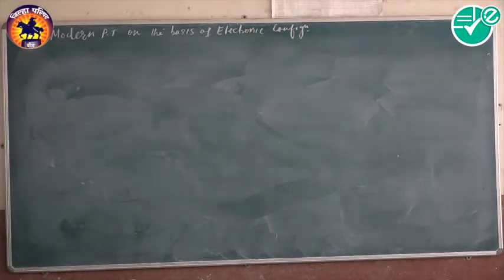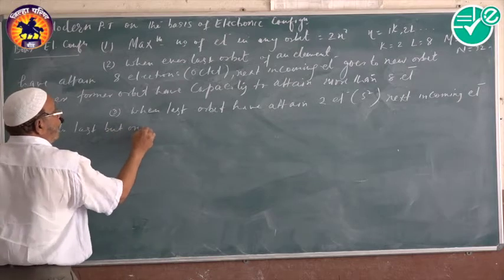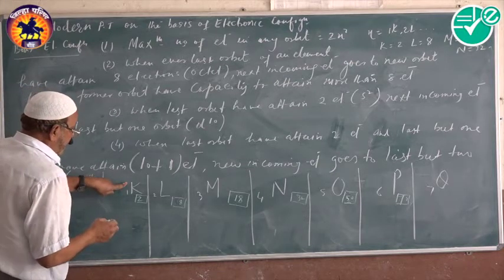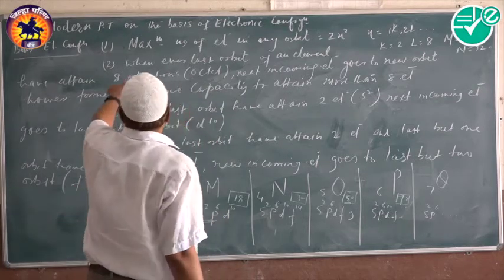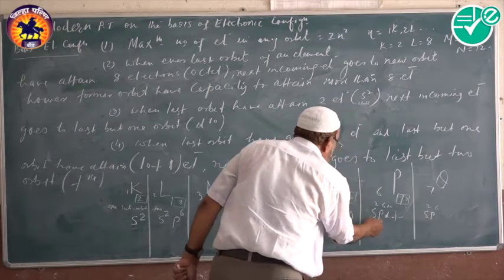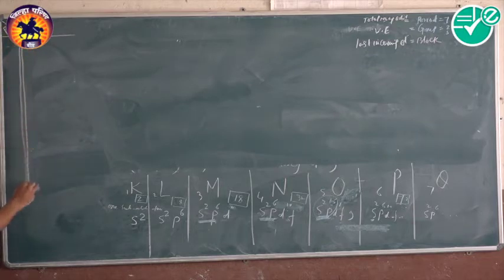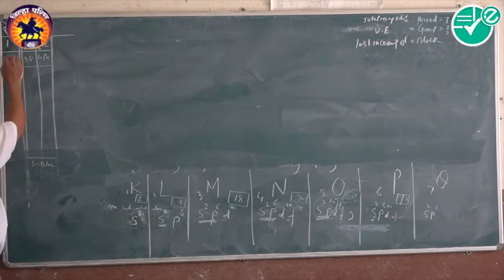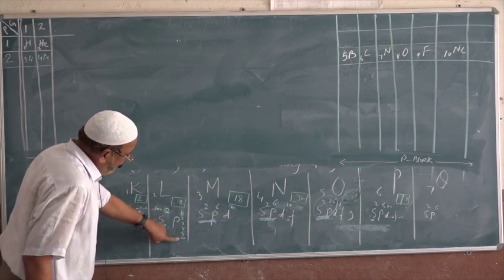Chemistry|PERIODIC TABLE|Topic 2|11th Std |Ansari Manzar Aleem